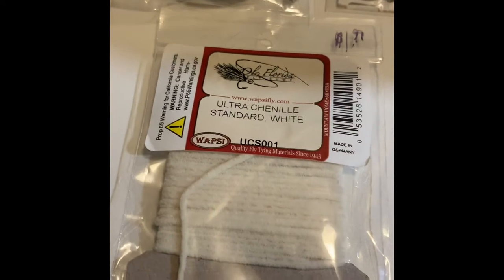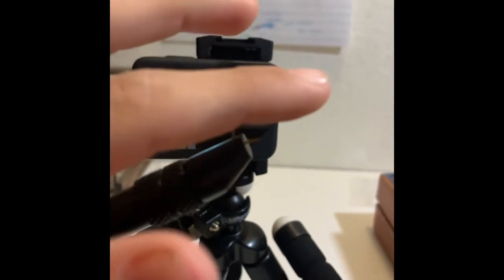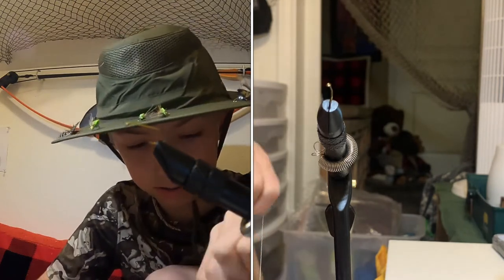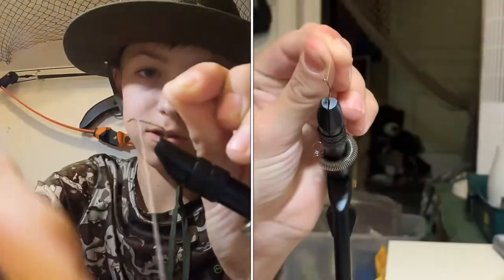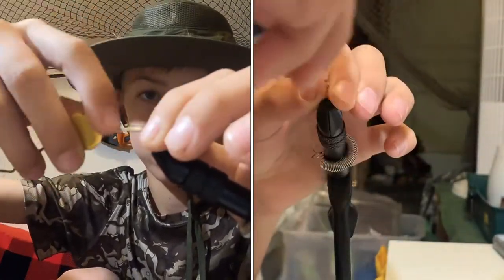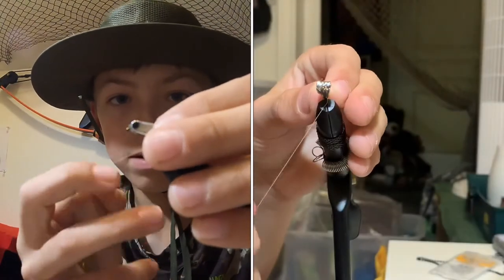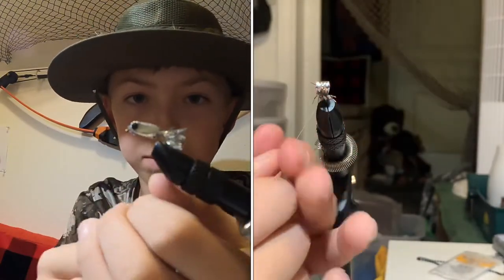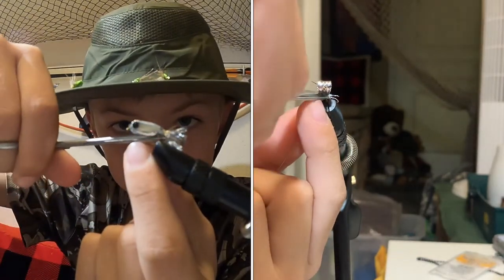How to tie the Cypress minnow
In this video I’ll be showing you how to tie the cypress minnow. This fly works for white bass and stripers and even some other fish including bass or Crappie or perch.￼